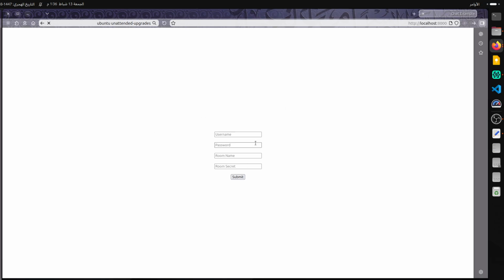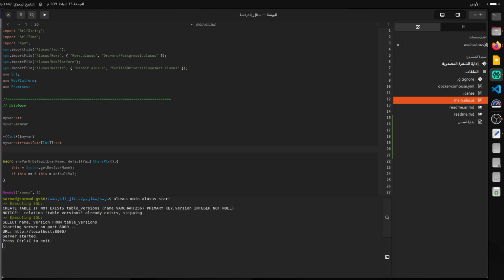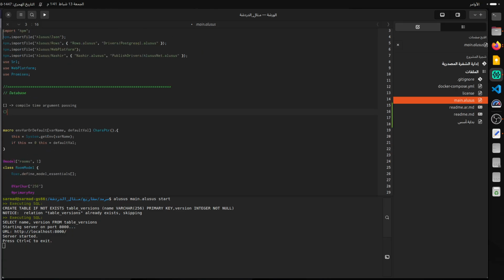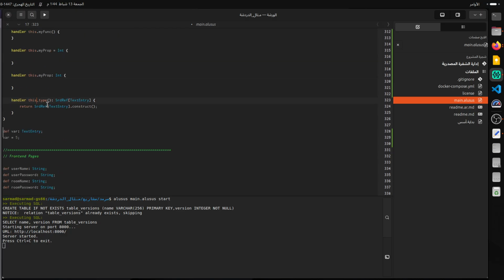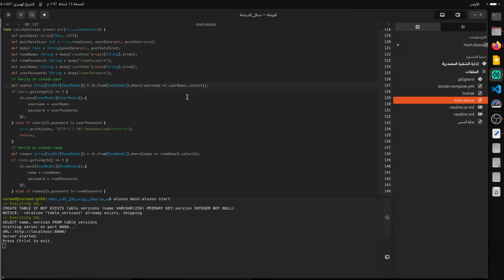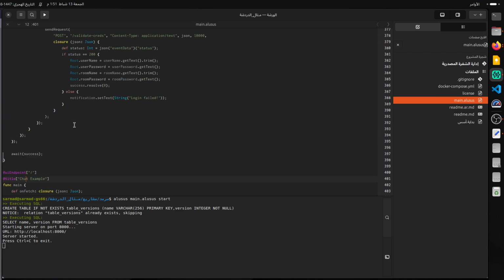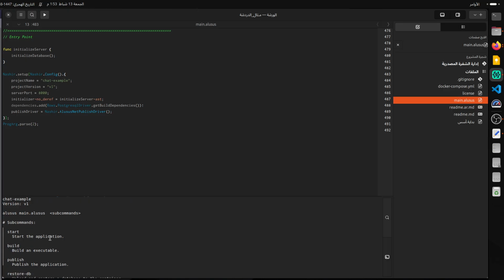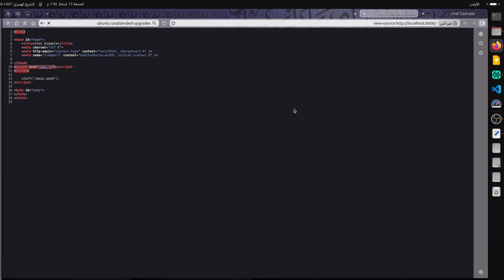A glimps of Alusus merits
This video explains some of the merits that make Alusus language unique and promising.